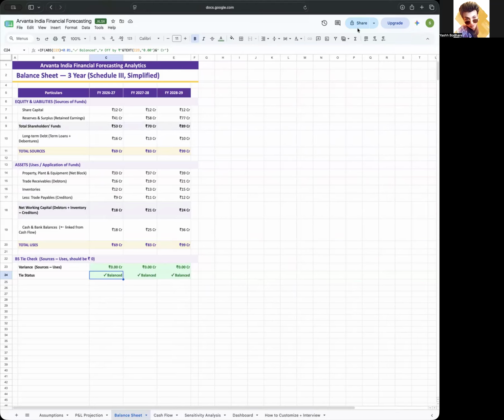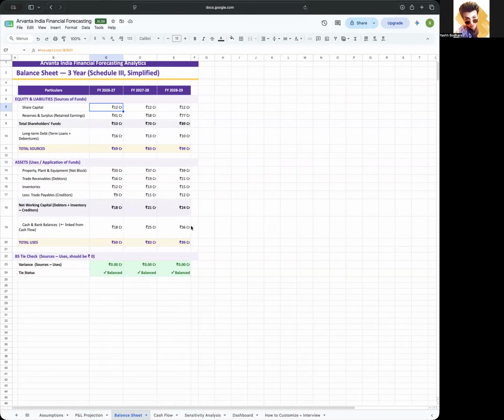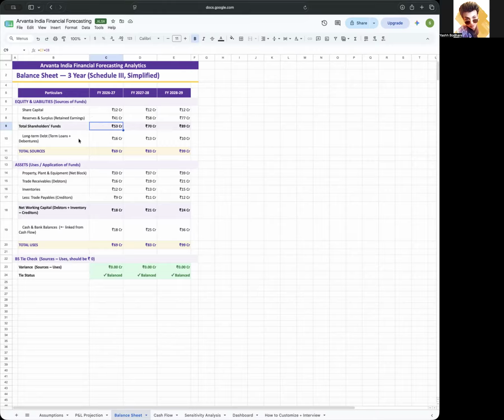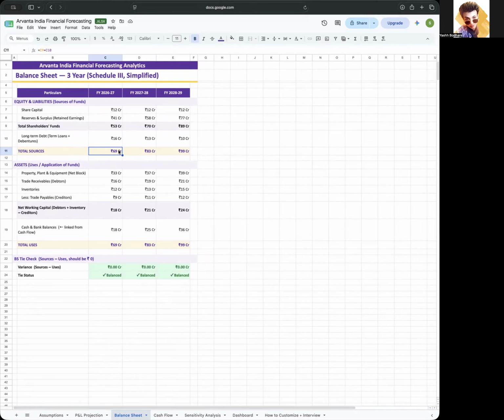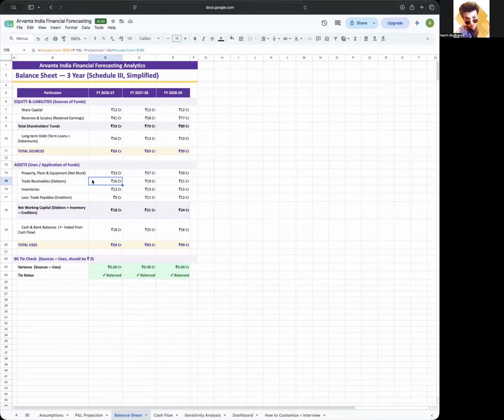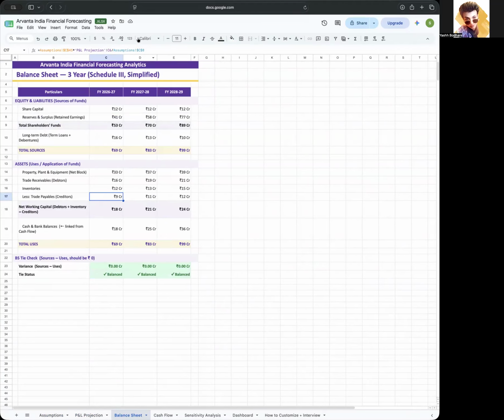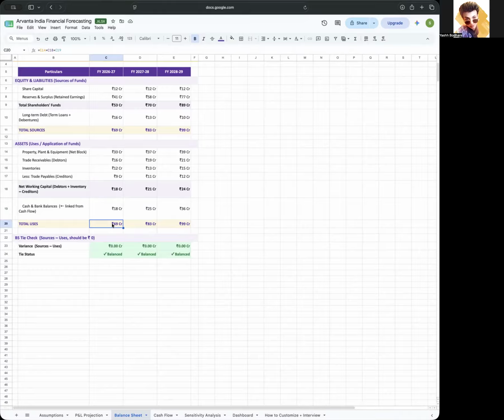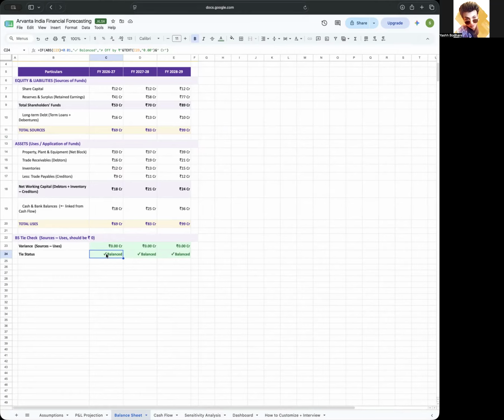Arvanta India Financial Forecasting Analytics | 3-Year Balance Sheet Explained | (5)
🎥 Video 5 – 3-Year Balance Sheet Explained

Welcome to the fifth video of my Arvanta India Financial Forecasting Analytics project series.

In this video, I explain the complete 3-Year Balance Sheet projection for Arvanta India Manufacturing Pvt. Ltd. The Balance Sheet presents the company’s projected financial position by showing where funds come from and how those funds are used across assets, working capital, cash, equity, and debt.

Along with the Excel formulas, I explain the business meaning behind every important line item and show how the Balance Sheet connects with the Profit & Loss Statement and Cash Flow Statement.

📌 In this video, you’ll learn:

✔ Share Capital
✔ Reserves & Surplus
✔ Total Shareholders’ Funds
✔ Long-Term Debt
✔ Total Sources of Funds
✔ Property, Plant & Equipment (PPE)
✔ Trade Receivables
✔ Inventory
✔ Trade Payables
✔ Net Working Capital
✔ Cash & Bank Balances
✔ Total Uses of Funds
✔ Balance Sheet Tie Check
✔ Sources and Uses of Funds
✔ Key Balance Sheet Formulas
✔ Business Interpretation of Every Line Item

• How the Balance Sheet reflects the company’s financial position
• How retained earnings increase through projected profits
• How debt repayments reduce long-term liabilities
• How capital expenditure and depreciation affect PPE
• How receivables, inventory, and payables form working capital
• How closing cash from the Cash Flow Statement links to the Balance Sheet
• Why total assets must equal equity and liabilities
• How the Balance Sheet tie check validates the financial model

🛠 Tools Used

• Microsoft Excel
• Financial Modeling
• Financial Forecasting
• FP&A Concepts
• Business Analysis
• Data Analytics

📺 Series Sequence

1. Problem Statement & Business Objectives
2. Assumptions Sheet Explained – Part 1
3. Assumptions Sheet Explained – Part 2
4. 3-Year Profit & Loss Projection
5. 3-Year Balance Sheet
6. Cash Flow Statement – Indirect Method
7. Sensitivity Analysis
8. Executive Financial Forecasting Dashboard

Thank you for watchin